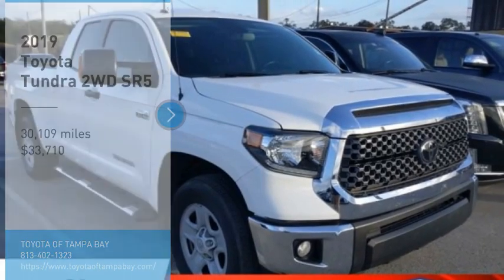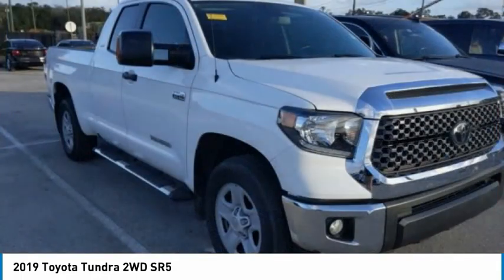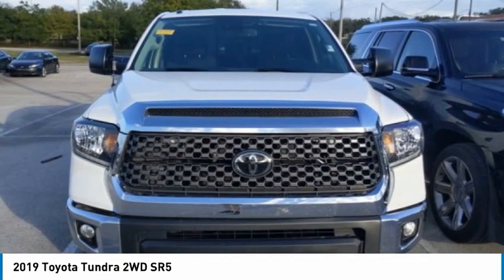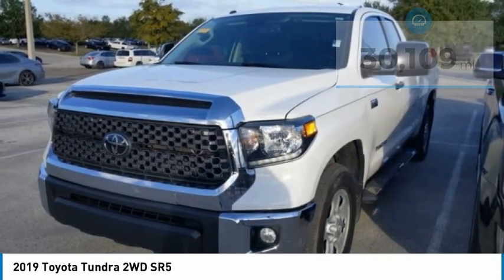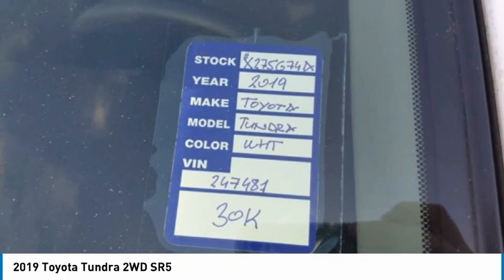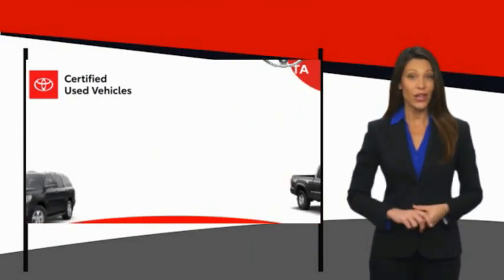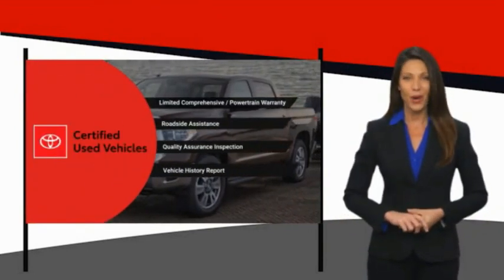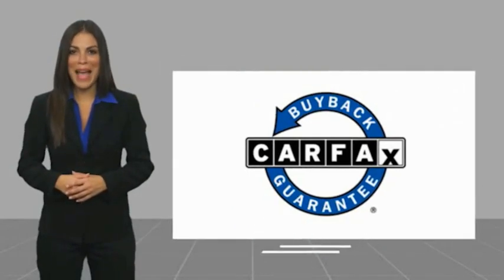2019 Toyota Tundra 2WD X275674A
2019 Toyota Tundra 2WD SR5

TOYOTA CERTIFIED!! FREE HOME DELIVERY!! Tundra SR5, 4D Double Cab, i-Force 5.7L V8 DOHC 32V LEV, 6-Speed Automatic Electronic with Overdrive, Super White, Black w/Fabric Seat Trim, One Owner Clean Carfax Certified, Backup Camera, 38 Gallon Fuel Tank Capacity, Anti-Theft Immobilizer w/Alarm, Front Bucket Seats, Front Fog & Driving Lights, Illuminated Entry System, Rear Under Seat Storage Tray, Sliding Rear Window w/Privacy Glass, SR5 Package, SR5 Upgrade Package, Urethane Tilt/Telescopic 4-Spoke Steering Wheel. Super White Tundra SR5 RWD 6-Speed Automatic Electronic with Overdrive i-Force 5.7L V8 DOHC 32V LEVToyota Certified Used Vehicles Details:* Warranty Deductible: $50* Powertrain Limited Warranty: 84 Month/100,000 Mile (whichever comes first) from TCUV purchase date* Limited Comprehensive Warranty: 12 Month/12,000 Mile (whichever comes first) from certified purchase date. Roadside Assistance for 1 Year* Vehicle History* 160 Point Inspection* Transferable Warranty* Roadside AssistanceAwards:* 2019 KBB.com Best Resale Value Awards * 2019 KBB.com Brand Image AwardsTOYOTA OF TAMPA BAY ADVANTAGE At Toyota of Tampa Bay, you receive exclusive features and benefits to both enhance and protect your vehicle. From protective coatings for you paint, headlights, and interior surfaces such as surface sanitation to nitrogen tire service and roadside assistance, we provide you the MOST VALUE for your money. GUARANTEED! (See dealer for more details) Toyota of Tampa Bay near Brandon and Wesley Capel is a full-service dealership that offers a wide variety of services to our visitors and guests. Just one visit and you'll see just how dedicated we are to your complete satisfaction. We have a friendly and knowledgeable staff ready to help you every step of the way. Whether it's sales, service, body shop or financing, you'll always get the attention you deserve from Toyota of Tampa Bay. We are located at 1101 E Fletcher Ave Tampa, FL 33612. Fast, Friendly, Fair & Fun! Final vehicle sale price subject to safety inspection costs, certification costs and repair order costs. All offers are mutually exclusive. All vehicles subject to prior sale. See dealer for complete details.